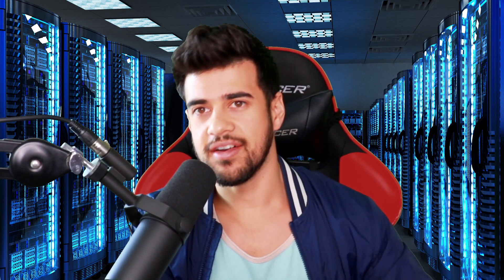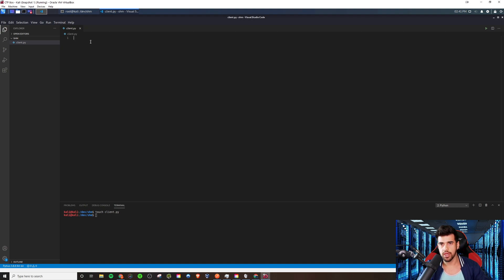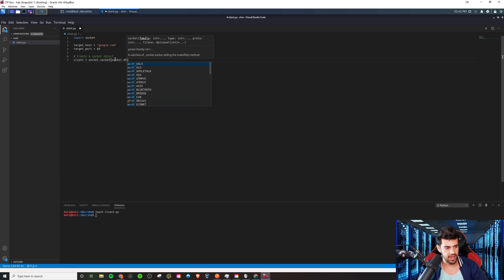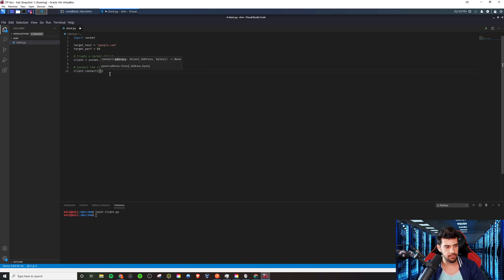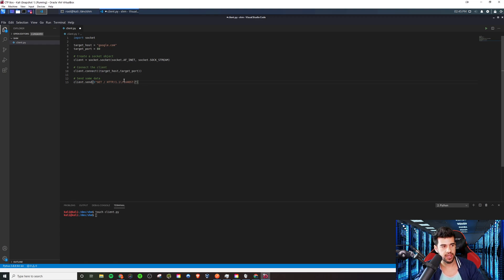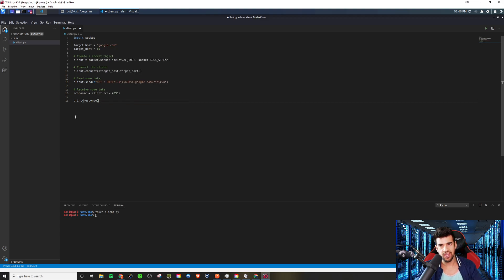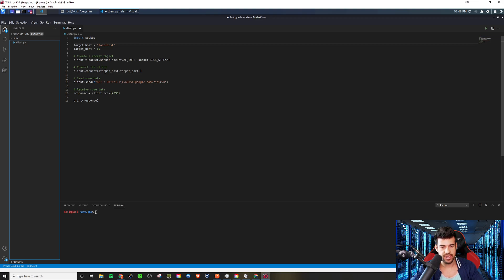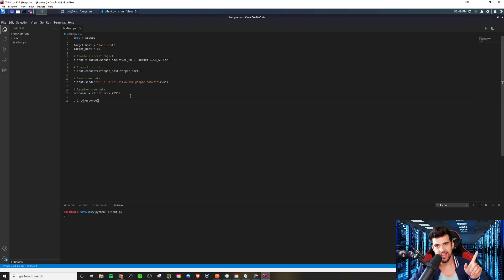Building a TCP Client - Blackhat Python - ep.1